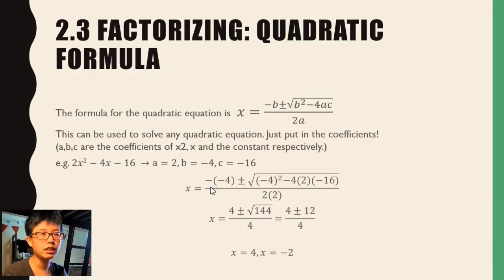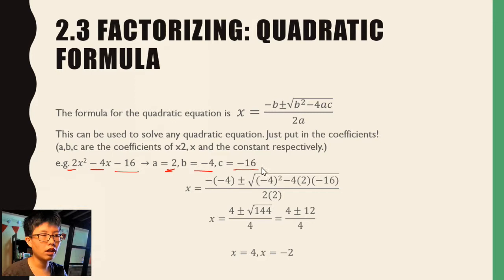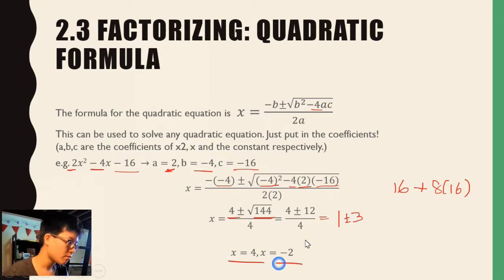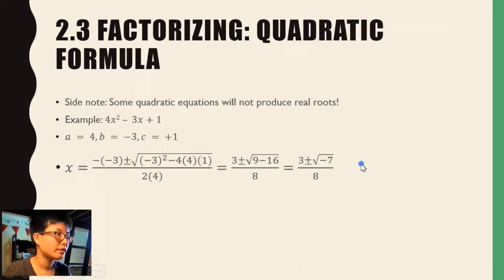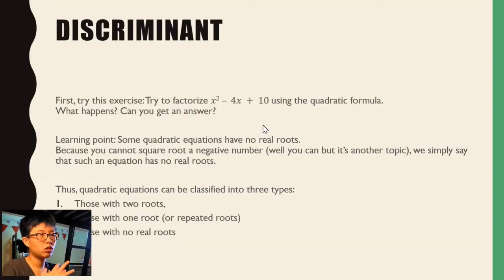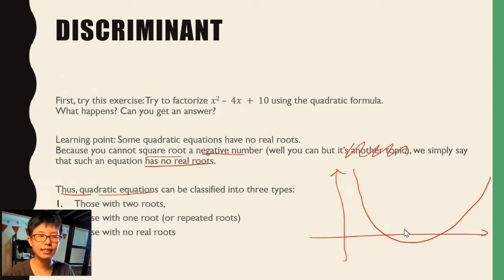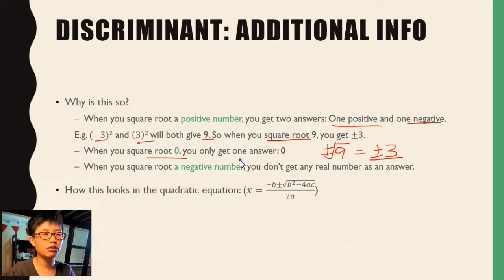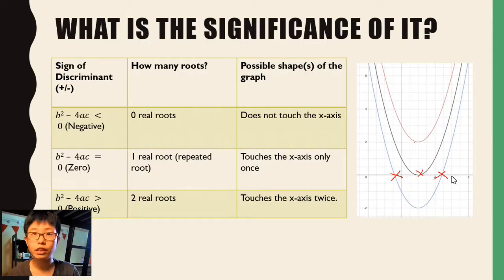Quadratic Equations: #3 Quadratic Formula & Discriminant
The Quadratic Formula is a powerful way to find the roots of a quadratic equation, and the discriminant will tell you whether a quadratic equation has two roots, one root, or no real roots.

More videos on Quadratic Equations coming soon!